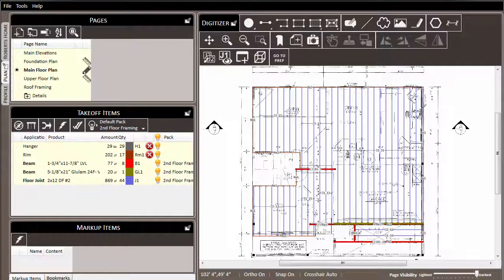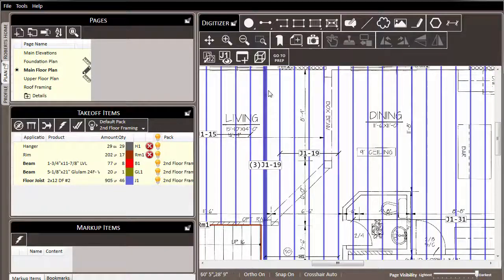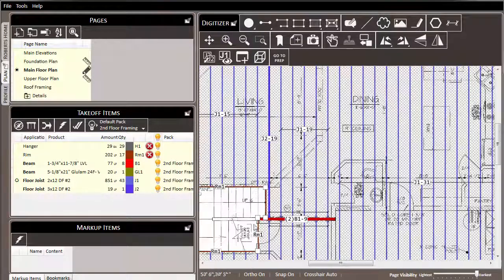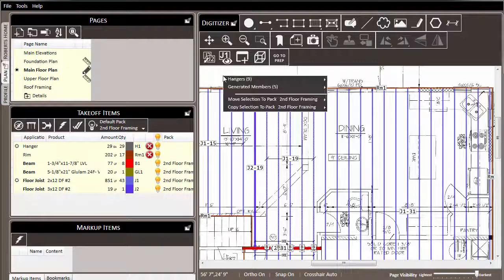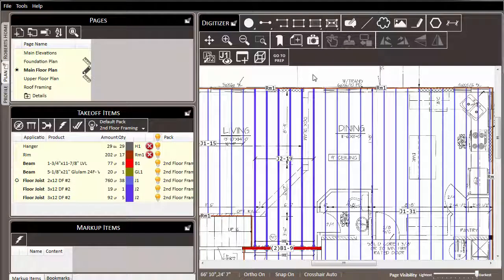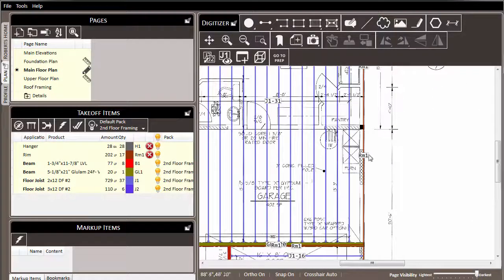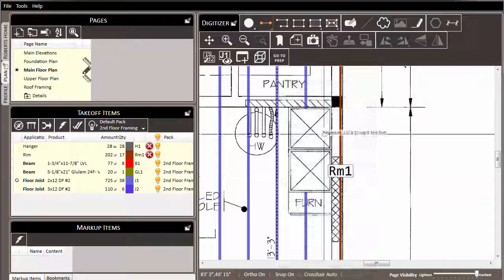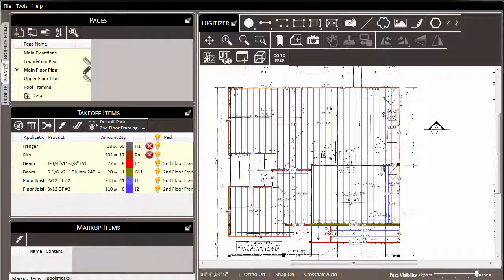Managing Joists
Customizing Joist Products and Plies to meet the specific project needs.

Topics covered in this video:

0:30 - Setting Plies to a Single Joist
0:47 - Changing the Product of a Single Joist
1:23 - Multi Selecting Items
2:12 - The Roll Up Button
2:17 - Removing Joists
2:38 - Cutting Openings in the Floors (HVAC, crawl space access)
3:00 - Drawing Additional Joists
3:27 - Joist Conditions (automatically adding hangers)